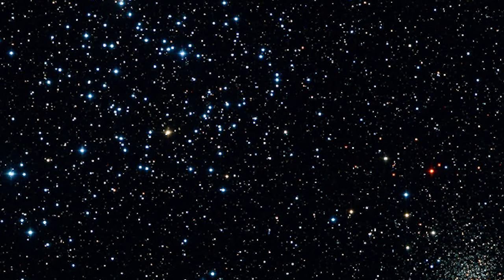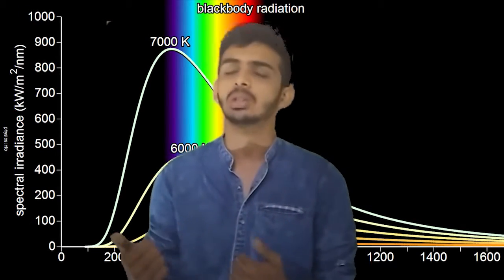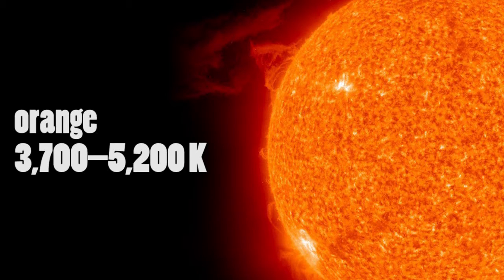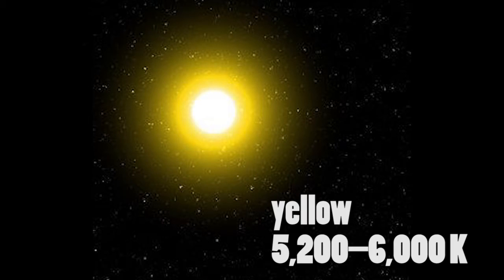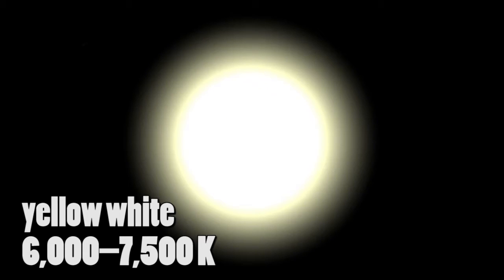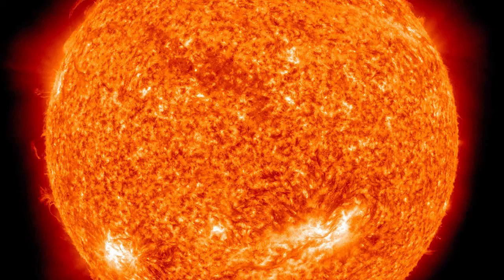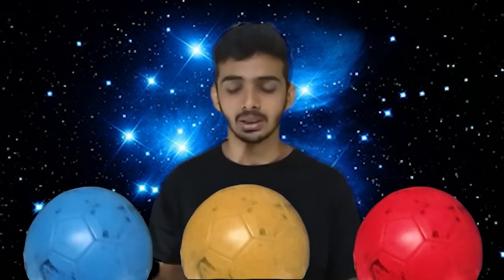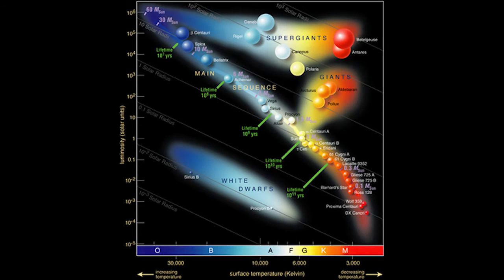What colour is a star |Curiousminds97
Stars come in lots of different colours , WHy ?

Stay Curious !

Our networking site links.